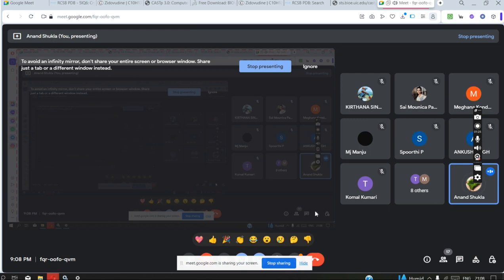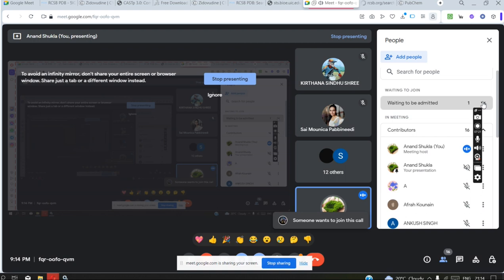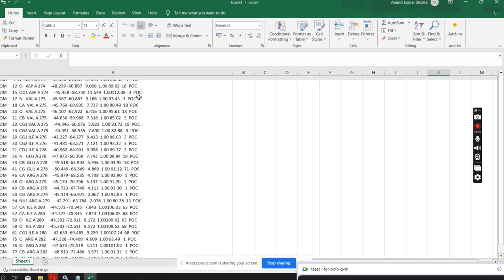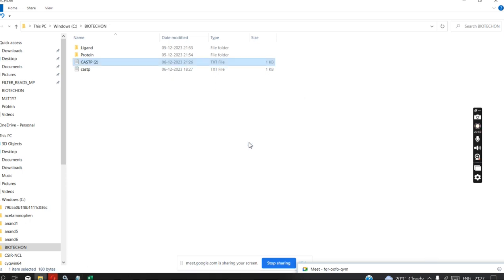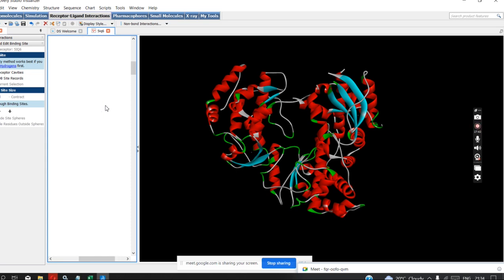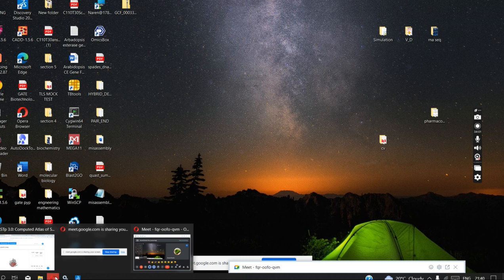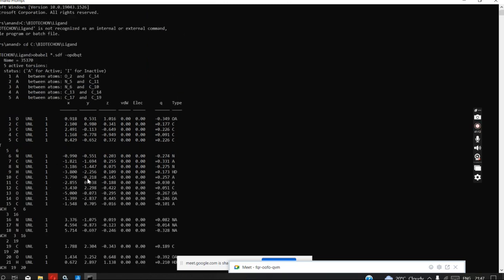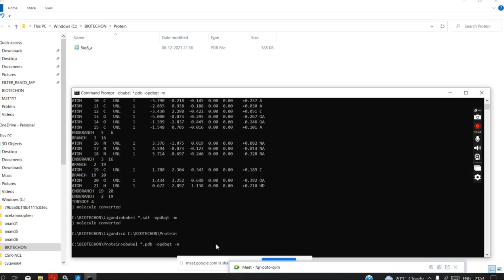MOLECULAR DOCKING : Class 2